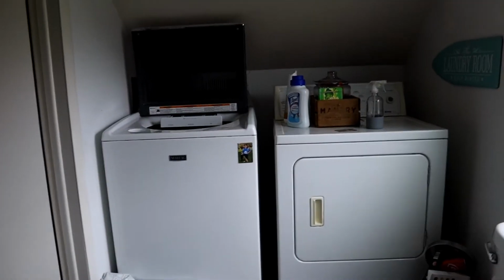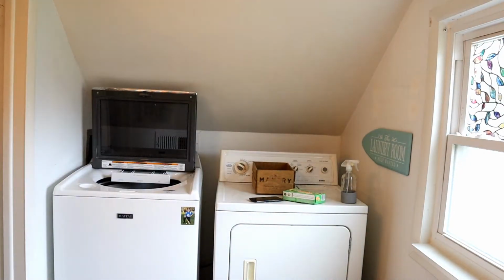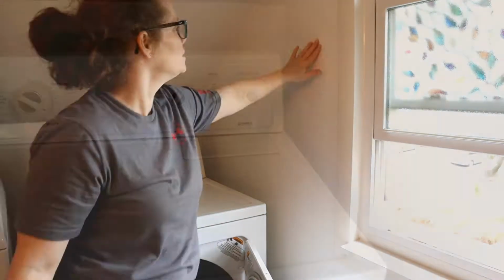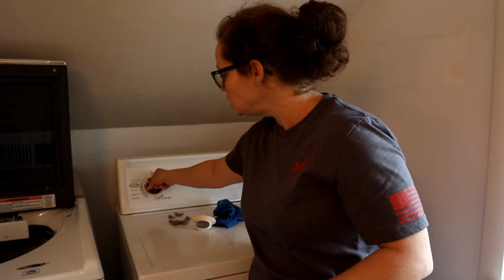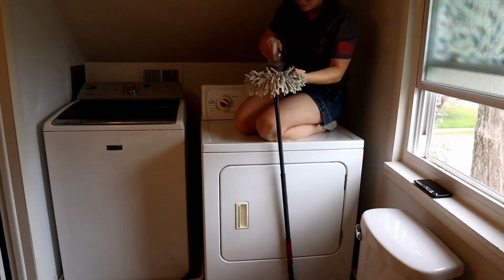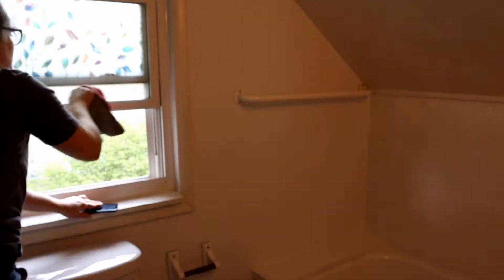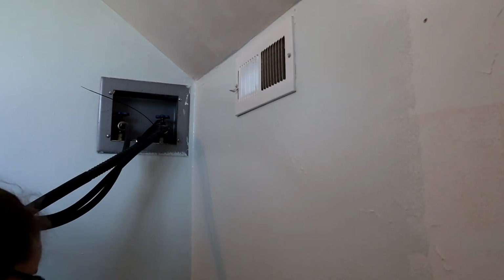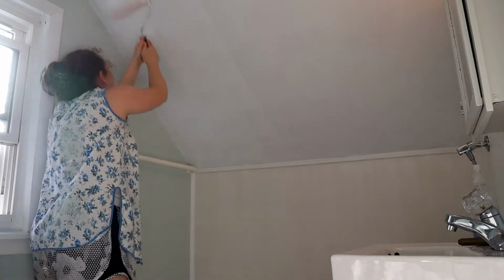Tiny Full Bathroom/ Laundry Room Makeover | Easy & Affordable | DIYs ideals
🌻Hey my good friends in todays video I have a full bathroom/ laundry makeover. This makeover is supper easy and very affordable. Frist thing first is to clean and remover all the stuff. Next I going to paint the walls. I using left over paint from my bedroom. Next is to find thing to make my bathroom cozy and relaxing. I also have a few DIYs for you so make sure to watch the whole video.🙂 I first shopped around my house than with to 5 blow and the dollar tree.

🌺If you are new here:
Hi, I'm Jacqueline and I'm so glad you here!

The  paint I am use is
BEHR: Brook Green @Homedepo
BEHR: Bakery box  @Homedepo